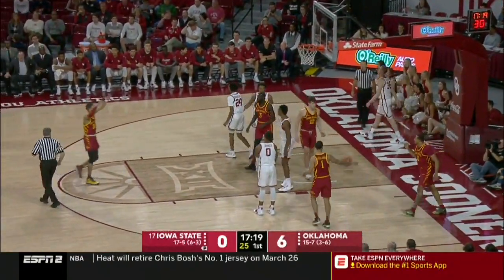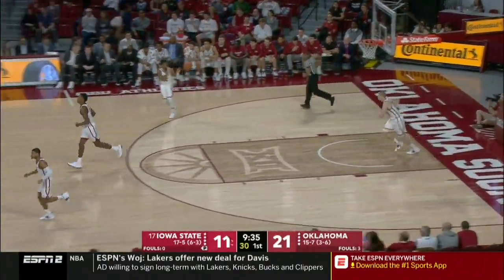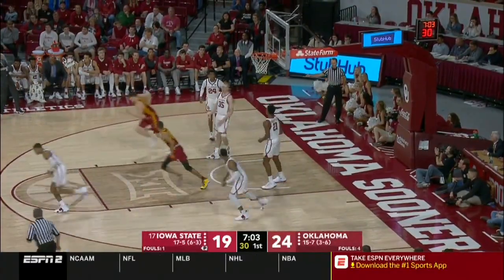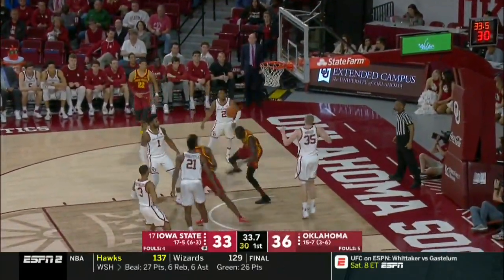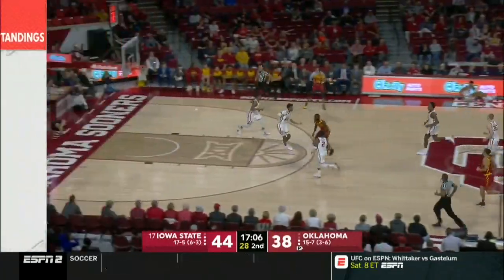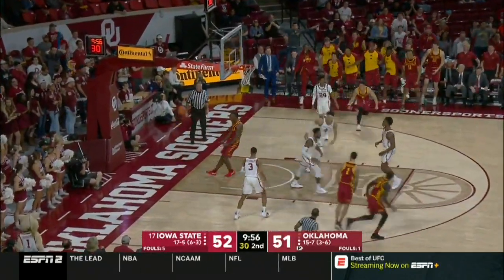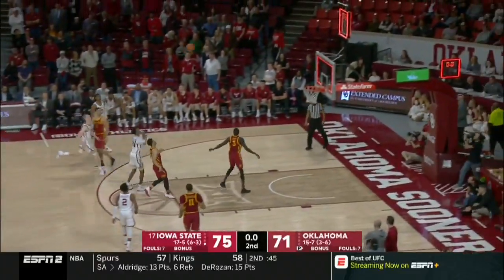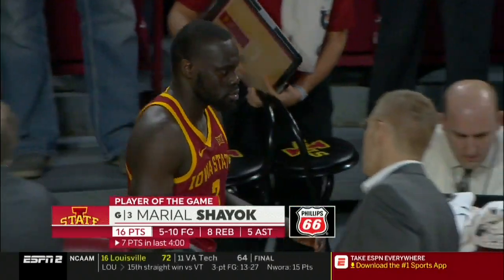Iowa State 75, Oklahoma 74